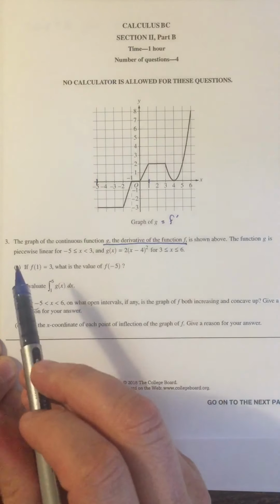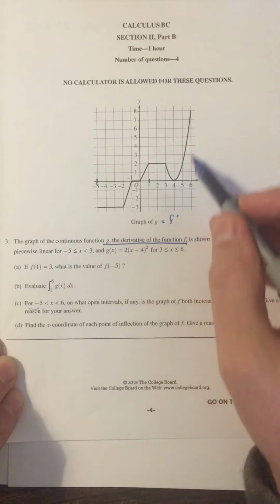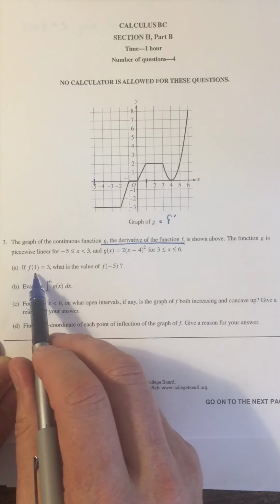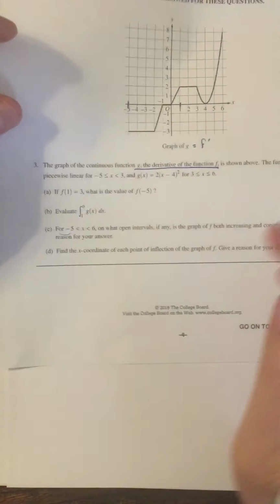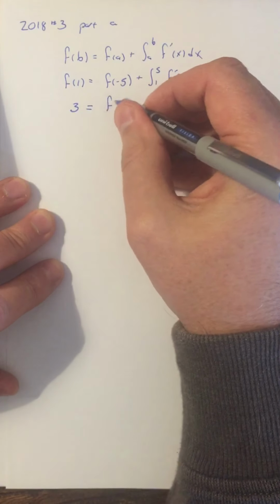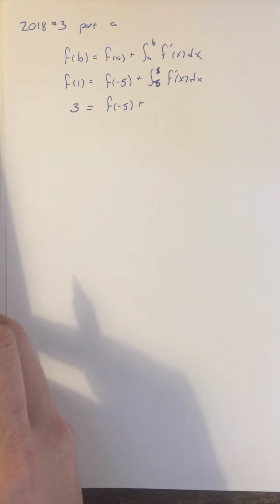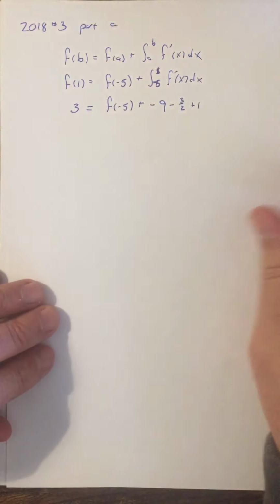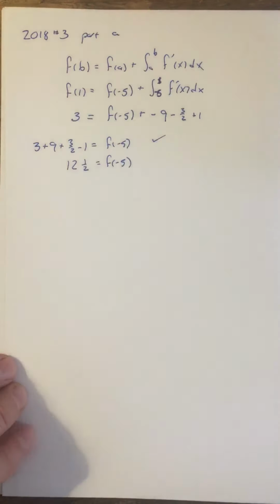2018 FRQ #3 part 1